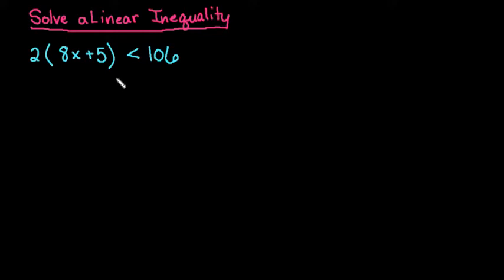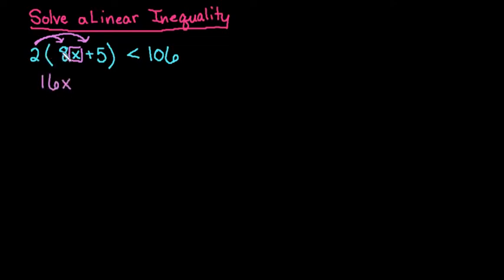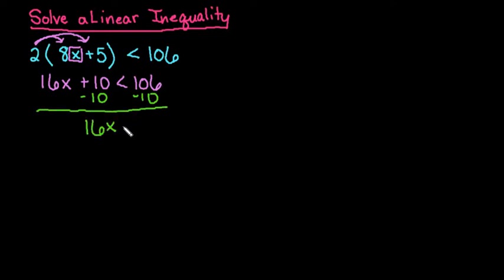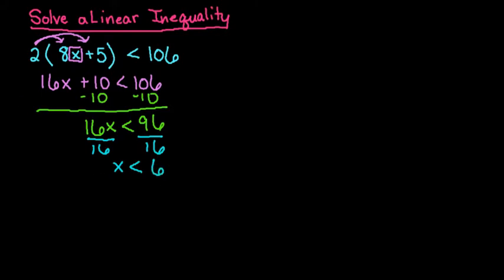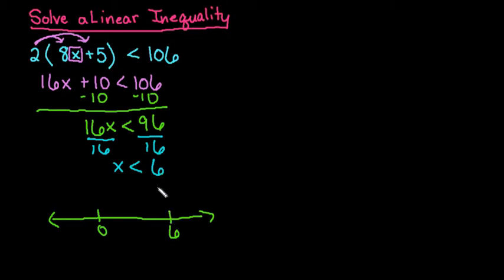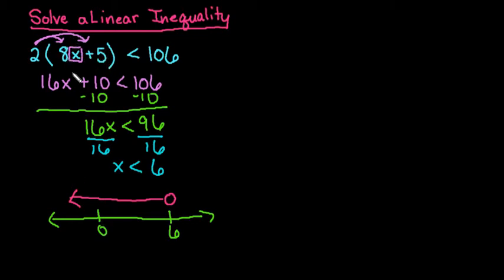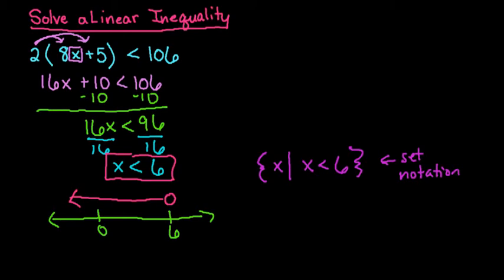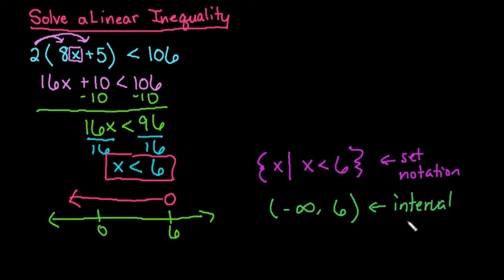Solving a Linear Inequality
Learn how to solve a basic linear inequality.